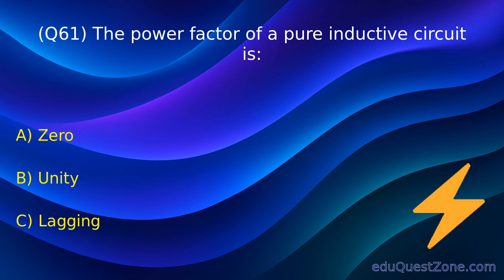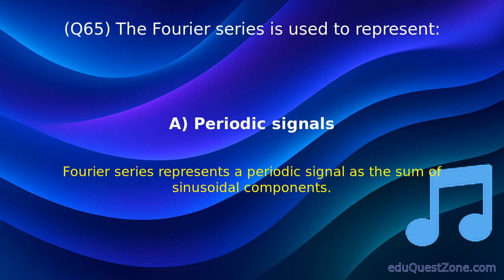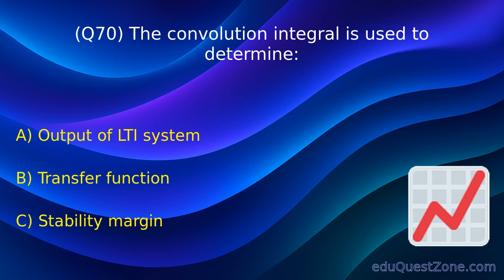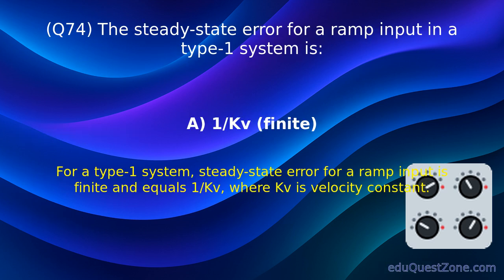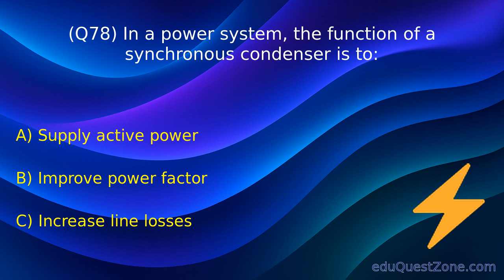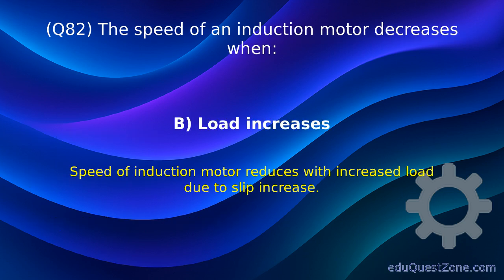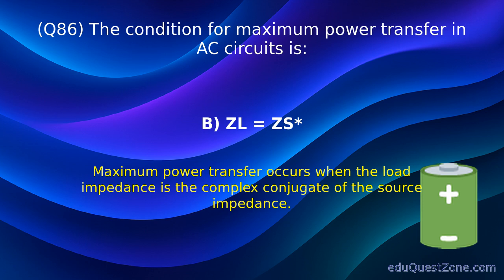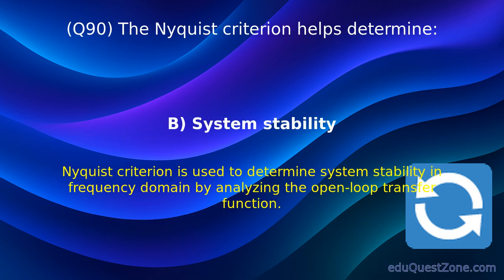GATE 2025 – Electrical Engineering MCQs set3 Circuits, Machines & Power Systems Practice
GATE 2025 – Electrical Engineering MCQs Set 3 | Circuits, Machines & Power Systems Practice
Strengthen your Electrical Engineering concepts with this GATE-level MCQ video.
Topics covered:

Network Theory

Electrical Machines

Power Systems

Control Systems

Signals & Systems

Perfect for revision and last-minute prep.

GATE EE MCQ
GATE 2025 Electrical
Electrical Engineering MCQs
GATE EE Preparation
GATE Electrical Machines MCQ
GATE Power Systems MCQ
GATE Network Theory Questions
GATE Control Systems MCQ
GATE Signals and Systems MCQ
GATE Previous Year Questions EE
Electrical Engineering Exam Prep
GATE 2025 Practice
GATE EE Solved Questions
EduQuest Zone GATE